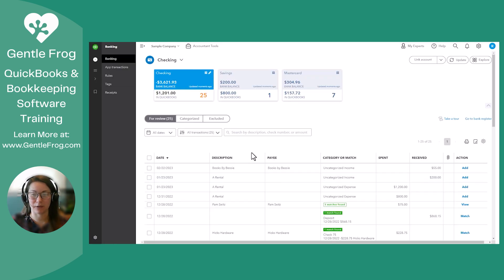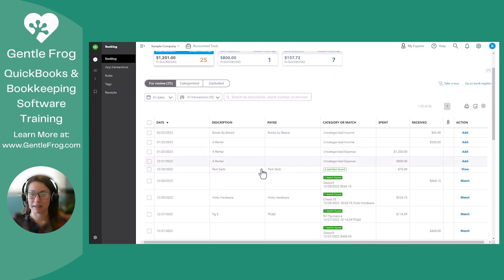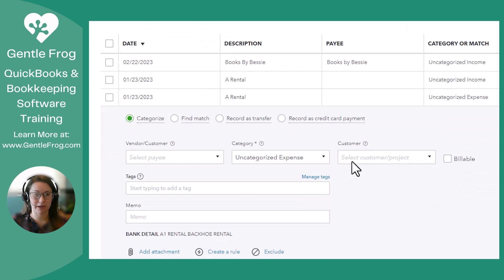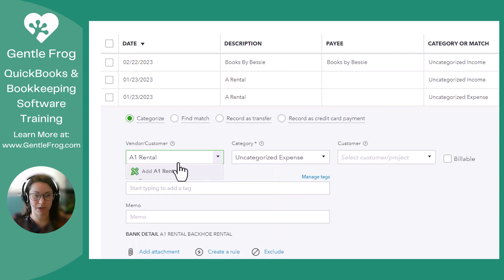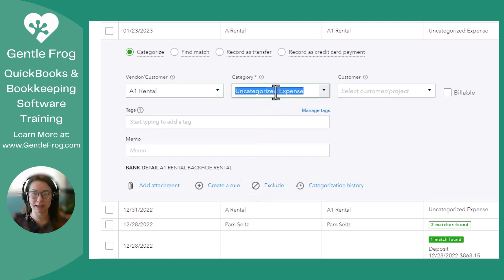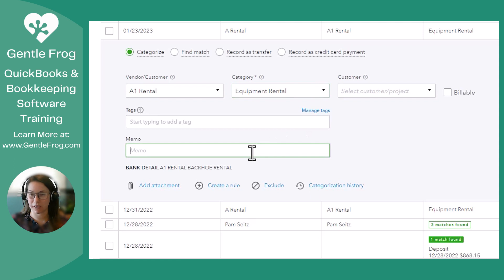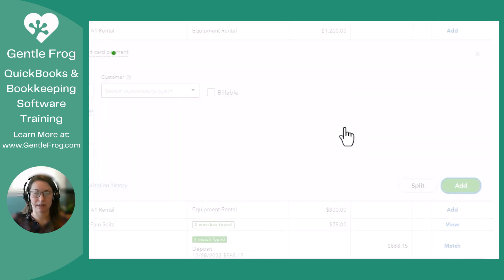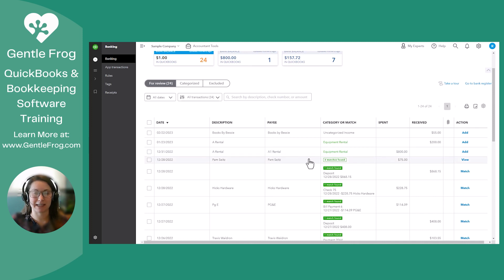How to Add a Vendor or Customer From the Bank Feed in QuickBooks Online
In this video, you'll learn how to add a vendor/customer from the bank feed in QuickBooks Online.

Sometimes, when reviewing transactions in the bank feed you'll come across a transaction with a Payee that does not yet exist in your QuickBooks. Adding a new customer/vendor as a payee within the transaction is a quick and easy process and this video will show you how to do it.

Timestamps
00:00 - Intro
00:20 - Navigate to the bank feed
00:42 - Expense in the bank feed without payee
00:54 - Add new vendor
01:40 - Add the expense